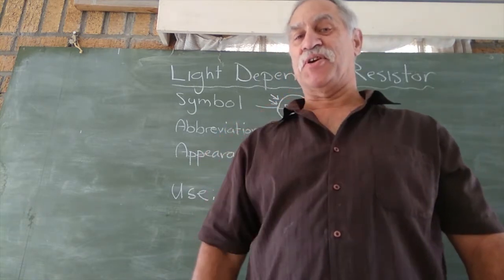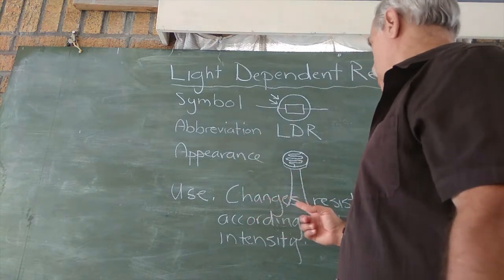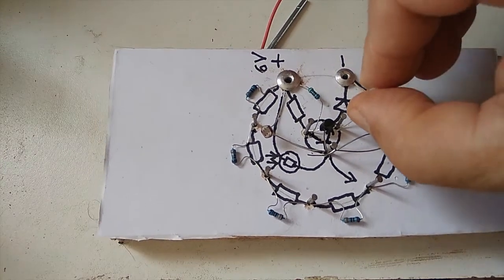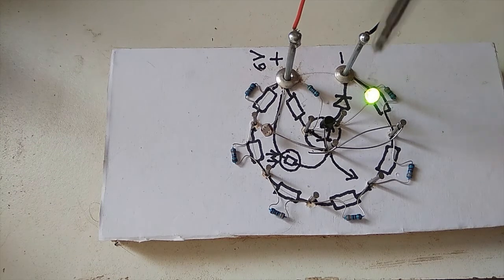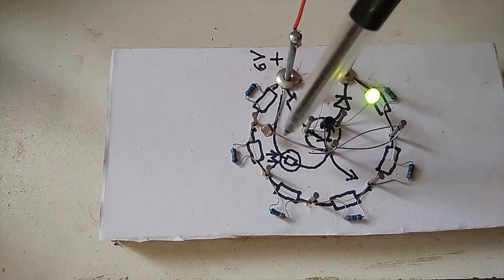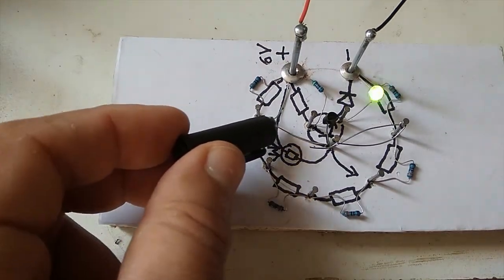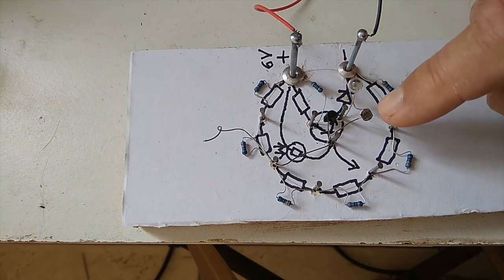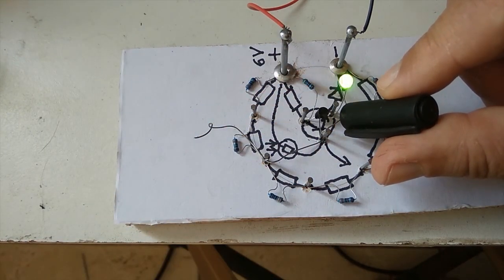Electricity 8 - LDR's or Light Dependent Resistors. These can be used to switch on a LED at sunset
We give a circuit explaining how LDR's can be used to switch on a light (LED) at sunset or at sunrise.